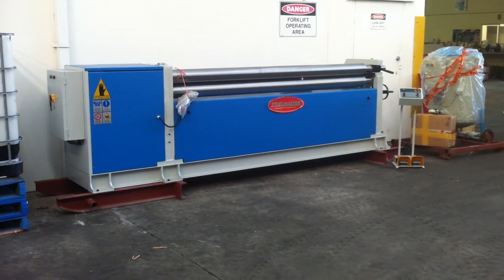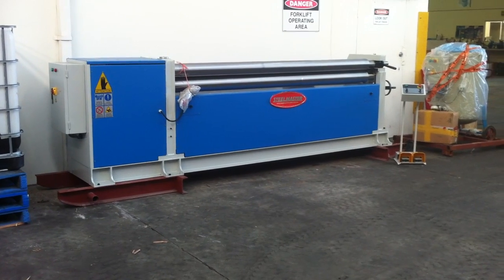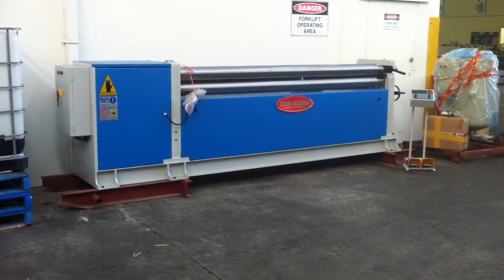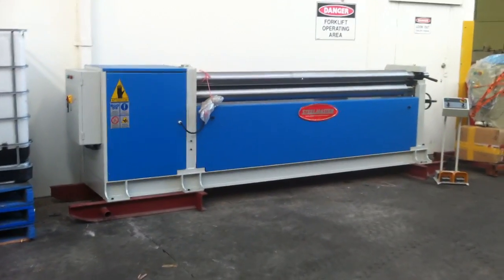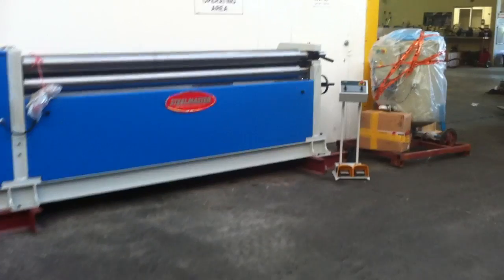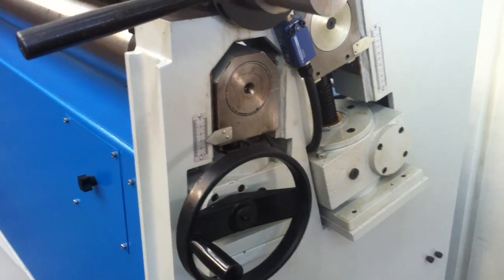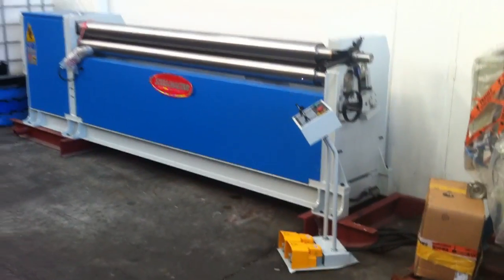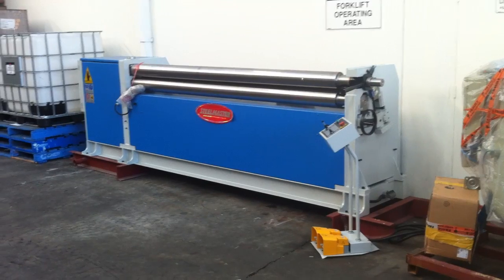Steelmaster Initial Pinch Metalworking Curving Roller Model: SM-S2504 - 2500mm x 4mm Capacity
STEELMASTER 2500MM X 4MM MOTORIZED INITIAL PINCH CURVING ROLLER

Key Features:
• 2500mm x 4.0mm Capacity.
• European Designed.
• Heavy Duty Quality Construction.
• Initial Pinch Type Construction
• Hardened & ground Rollers
• Swing Out Top Roller for Removal of Cylinders.
• Pendant Control Operation.
• Safety E Stop Foot Wire and Switches.
• Please Quote Stock Code A2832

We also offer NEW Steelmaster Sheetmetal / Plate Curving Rolling Machines.

When looking for a quality Sheetmetal / Plate Curving Rolling Machine, look no further than Steelmaster Industrial.  Steelmaster Industrial's Sheetmetal / Plate Curving Rolling Machines offer the Metalworker a very high quality machine with superb features and tight tolerances at reasonable prices.  Steelmaster carries over 20 models of Sheetmetal / Plate Curving Rolling Machines in stock at all times for quick shipments.  Steelmaster Industrial's ever growing line of Sheetmetal / Plate Curving Rolling Machines consists of simple bench mounted manual machines through to heavy duty plate rolling machines. Depending on your needs we have the model for you, starting with our cost effective manual machine to our large motorized models.

Manual Hand Operated Sheetmetal Rolling Machines
With several models to choose from our manually operated machines offer great value out of any of the Sheetmetal / Plate Curving Rolling Machines. These models range from our bench mounted 305mm wide roller through to our 1300mm x 75mm slip roller complete with stand. Also fitted are swing out top rolls, wire grooves and adjustable pinch roller. Quality cast frames and well appointed --  you will not be disappointed!

Motorized Sheetmetal & Plate Rolling Machines
Steelmaster Industrial offer one of the best selections of Sheetmetal / Plate Curving Rolling Machines around. From our electric powered 1300mm slip rollers to our heavy duty "S" Series Single Pinch Pre Bend Rollers with Digital Display & Power Pinch. Our Sheetmetal / Plate Curving Rolling Machines have been fitted up to offer you the best selection of features and come standard with safety e stops to ensure all round safe operation.

For More information on any of these machines, go or contact a Steelmaster industrial Rep